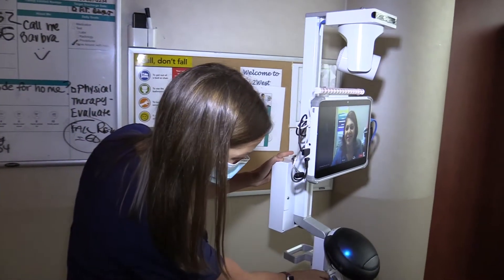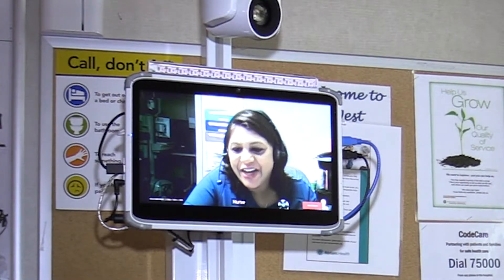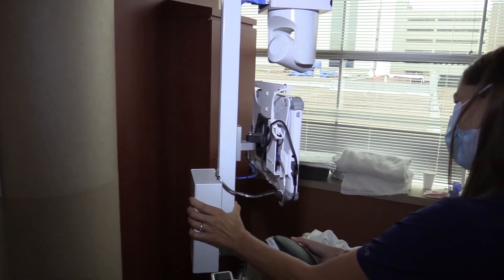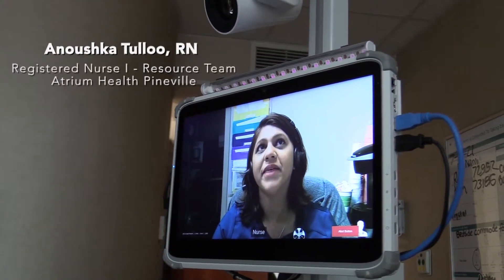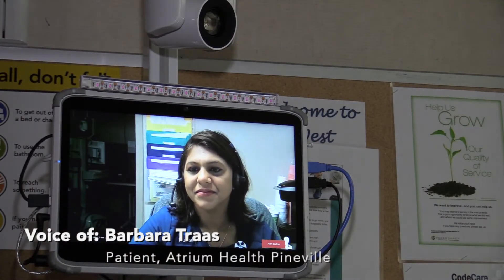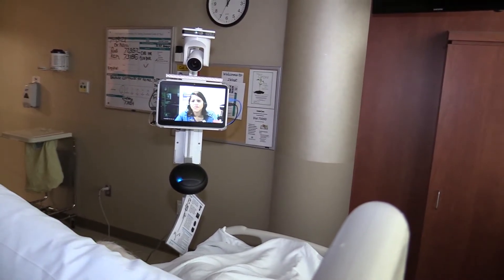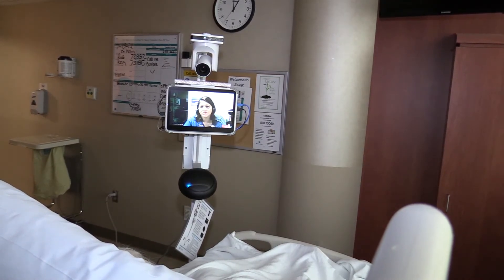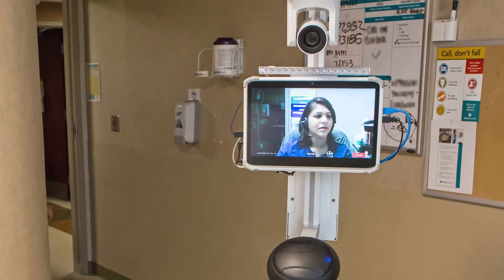Virtual Nursing Observation at Atrium Health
For the past several months, nurses at Atrium Health Pineville have piloted a new Virtual Nursing Observation (VNO) program to have an extra set of eyes on some of their sickest patients. The mobile VNO units feature a screen that a single nurse can use to virtually check in on up to nine patients at a time, enabling them to address the patient’s needs or send a nurse into their room. This innovative program could help shape the future of the nursing profession, address staffing shortages and has applications for telemedicine.